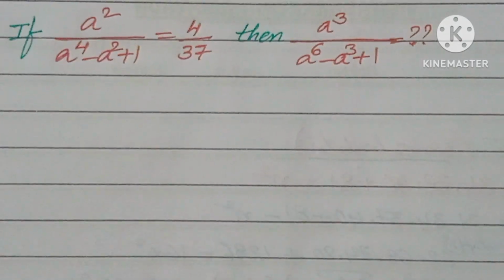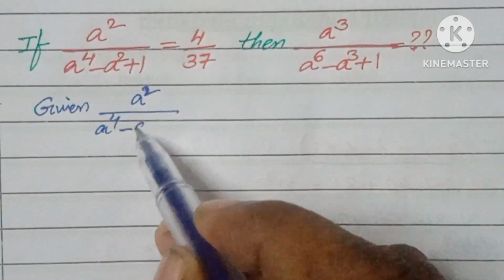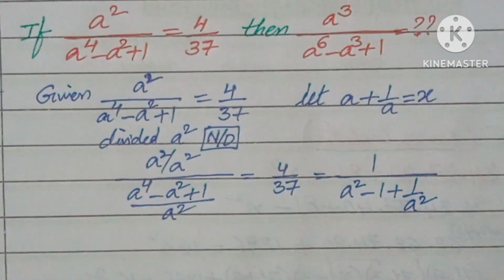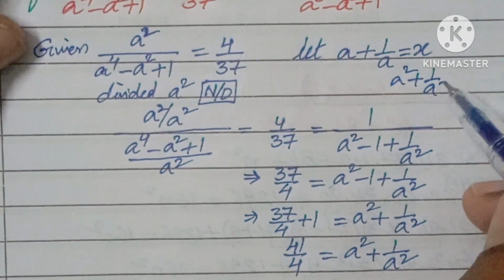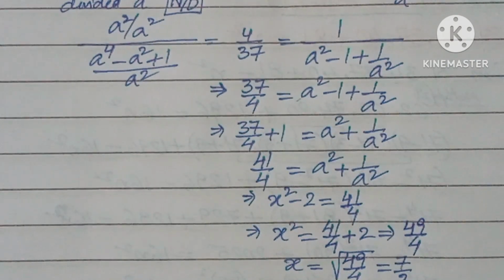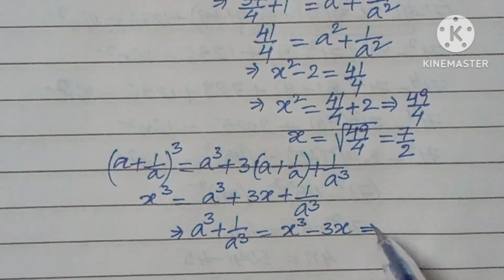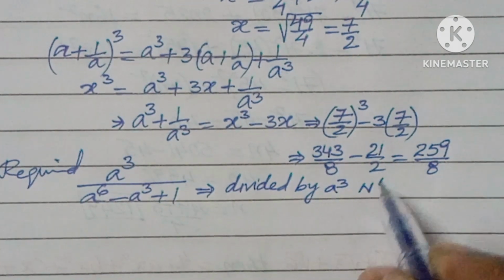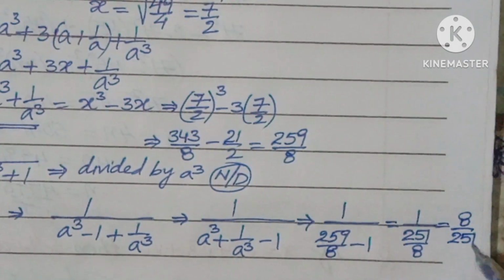A Tricky Exponential Equation|Can You Solve?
A Tricky Exponential Equation|Can You Solve?@AyaansMath

UCnEHtO0JF9SsuoLyAmz